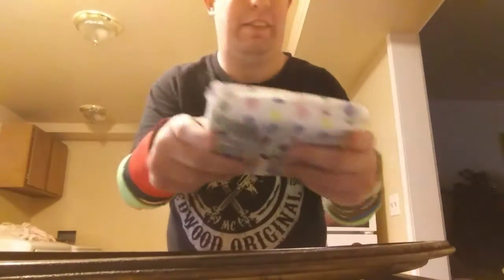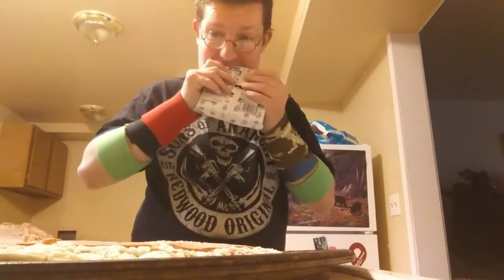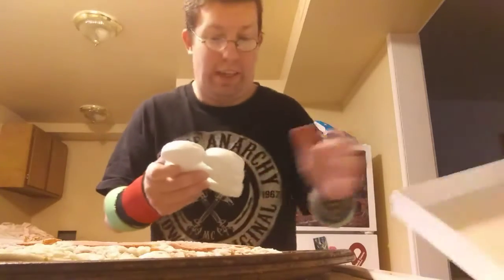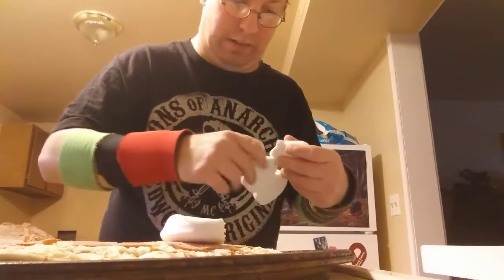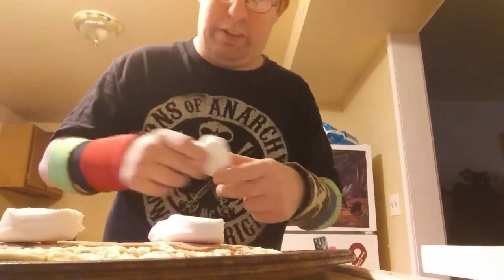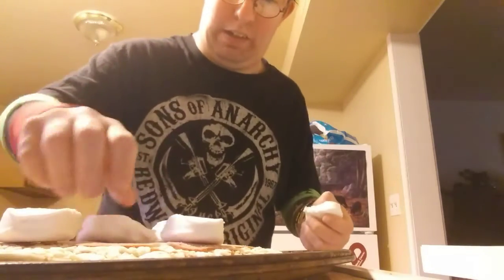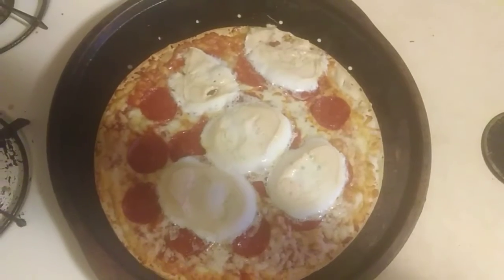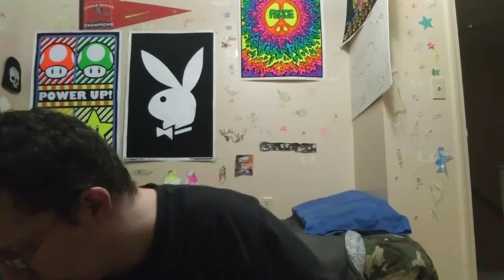PEEPS ON PIZZA 🍕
This was very good 👍